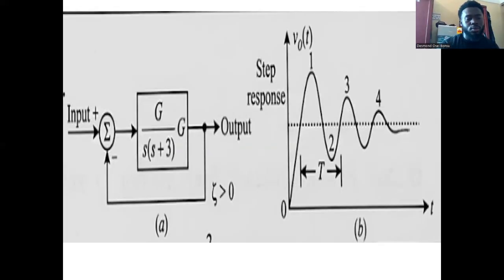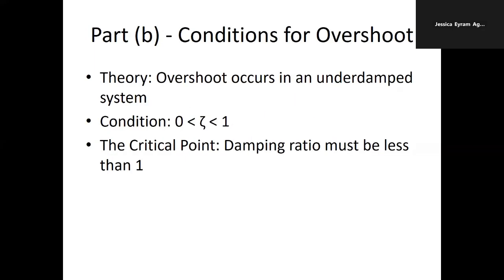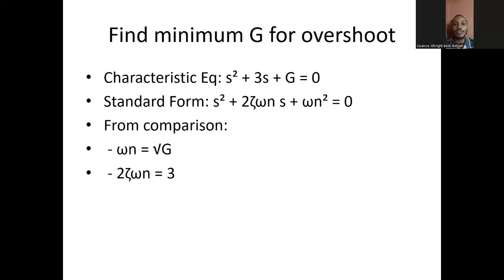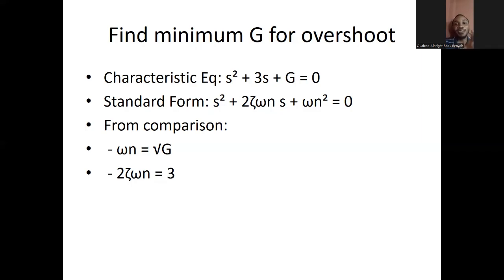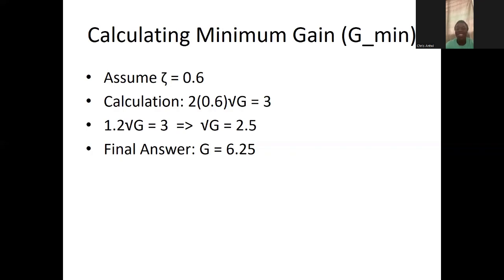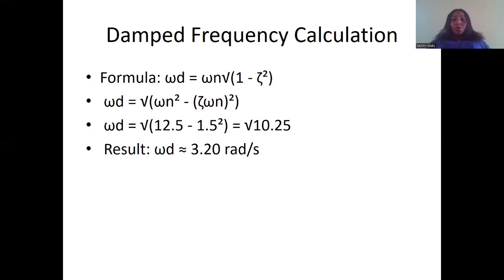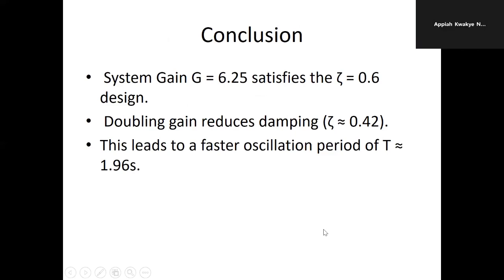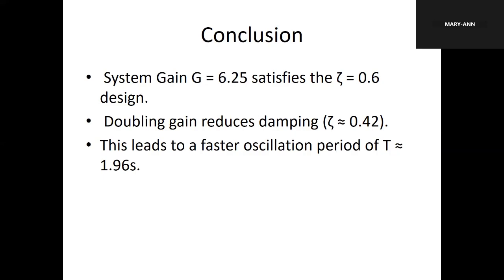Step Response Optimization: Solving for Gain and Oscillation Period